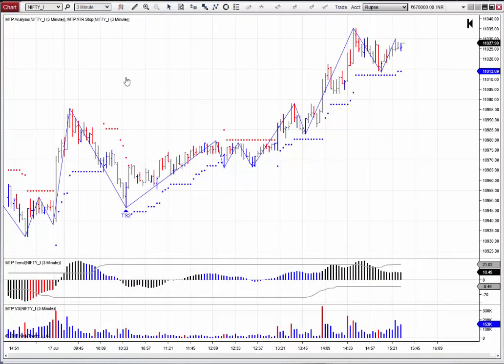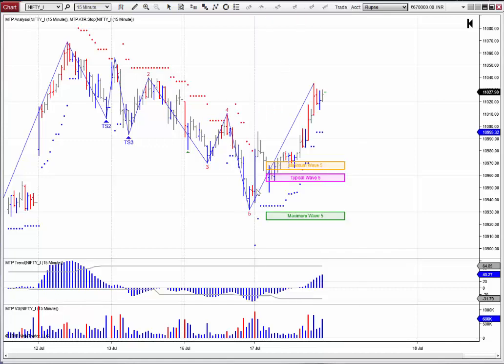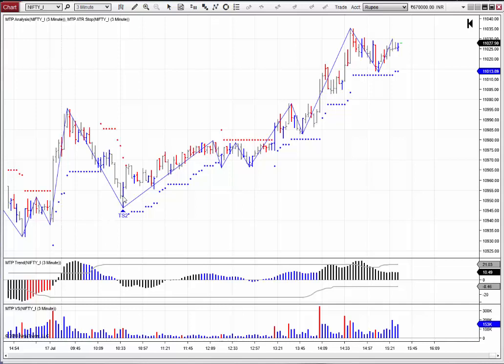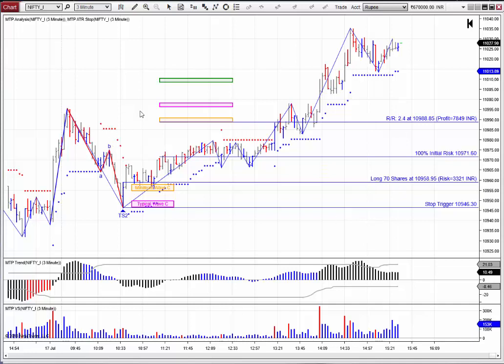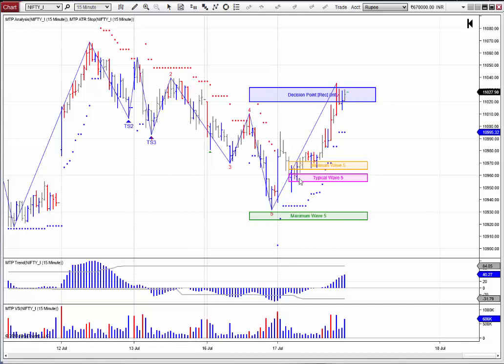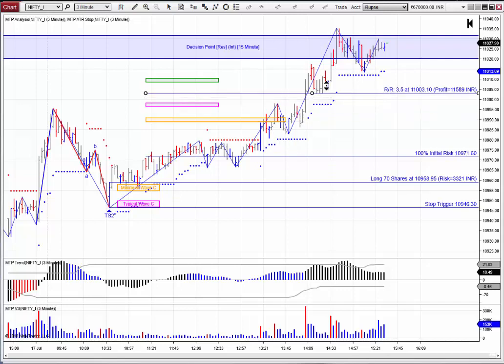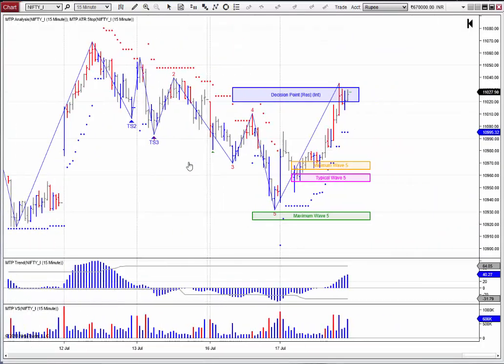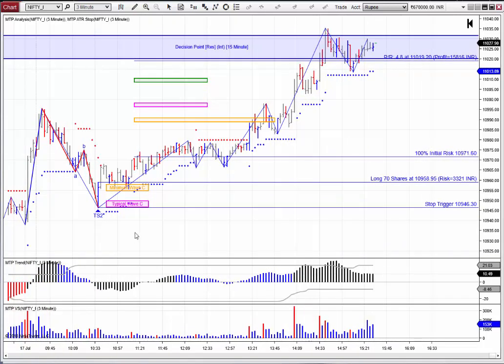MTPredictor Using Multi-Time Frame Analysis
In today’s MTPredictor Video we take a look at using the Higher Time Frame to help run your trades. As an example, we look at a TS2 long trade on the 3min Nifty:
We then suggest using the DP on the 15min Chart as the target. This helped increase the Profit on the Trade.
Thanks
MTPredictor